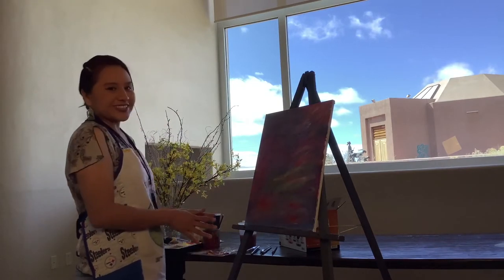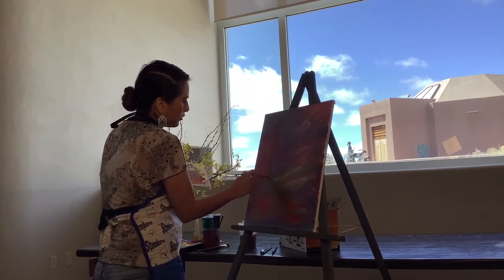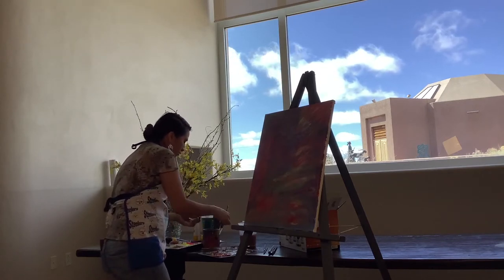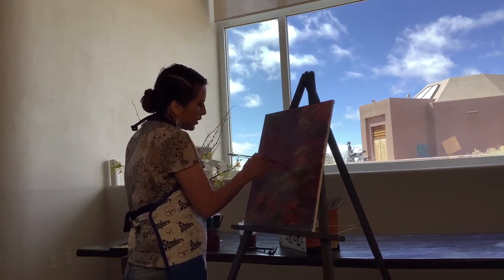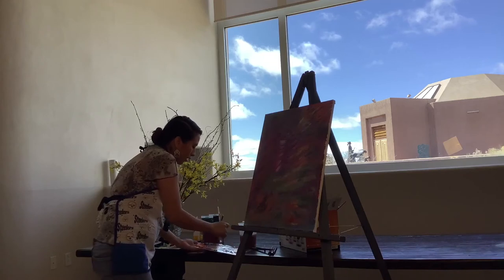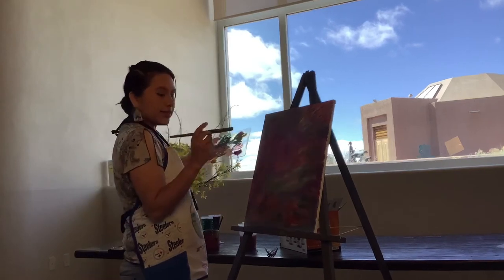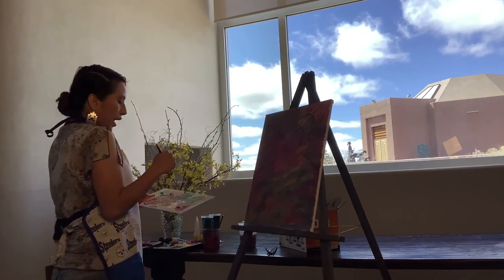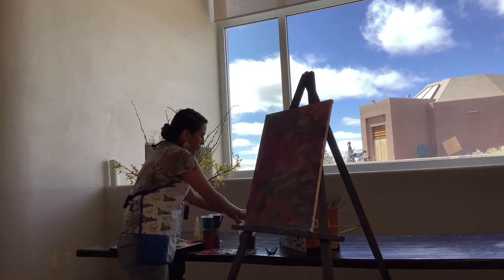Painting With The Artist, Season 1, Episode 3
Join Melissa Pochoema (Hopi) on a calming artistic journey as she paints "Wings of Hope."